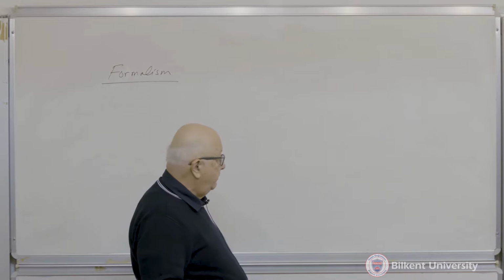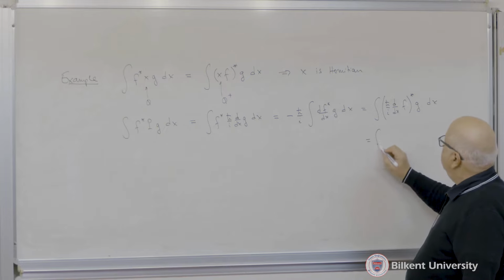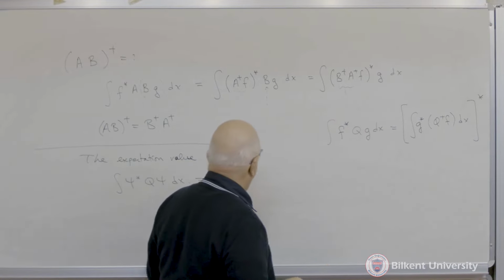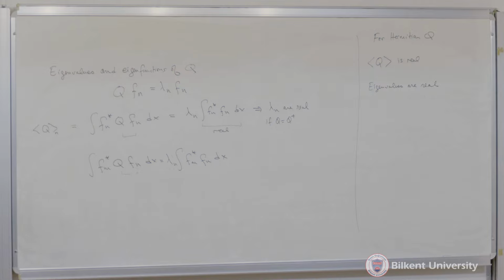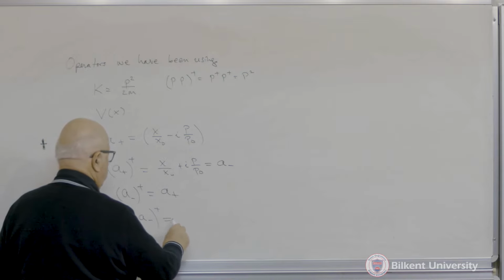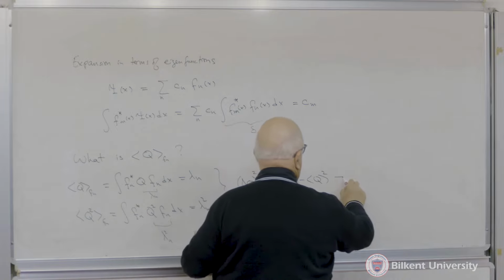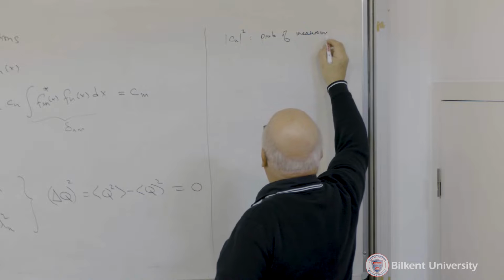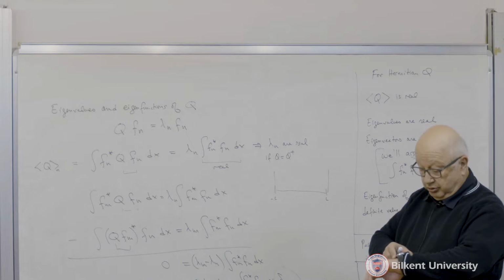Phys 325 Quantum Mechanics I - Lecture 19: Hermitian Operators: Discrete Spectrum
Lecture 19:  Hermitian Operators: Discrete Spectrum
Bilkent University